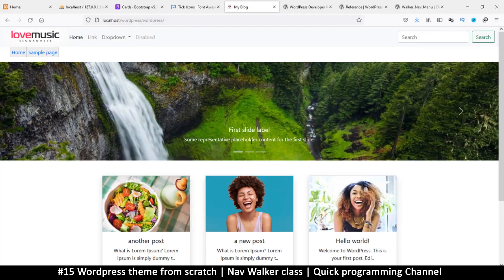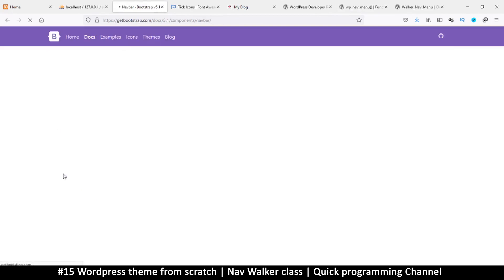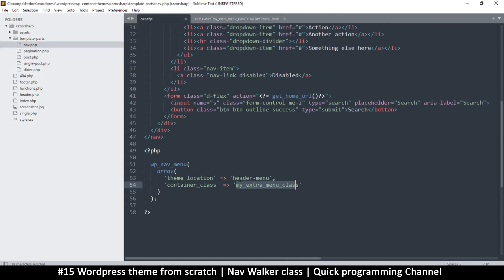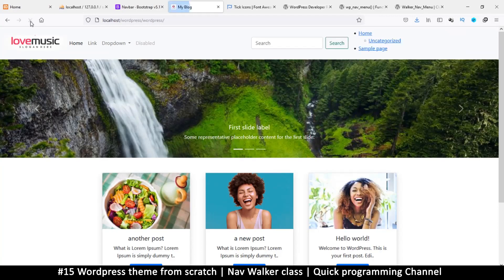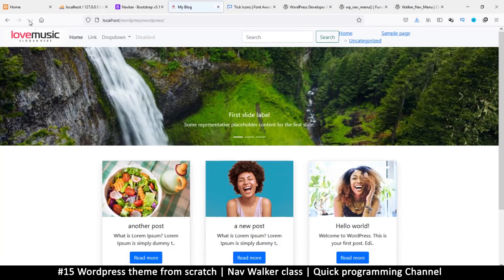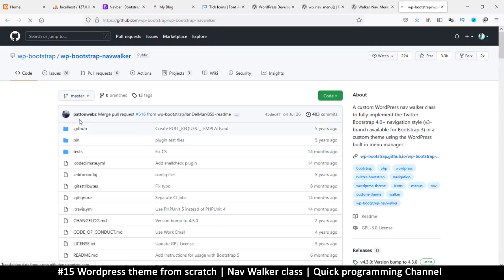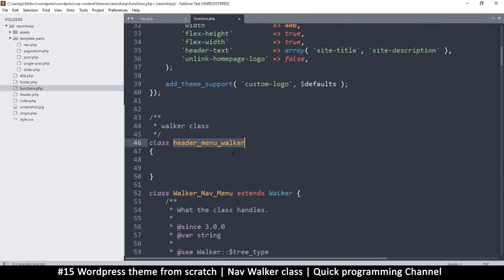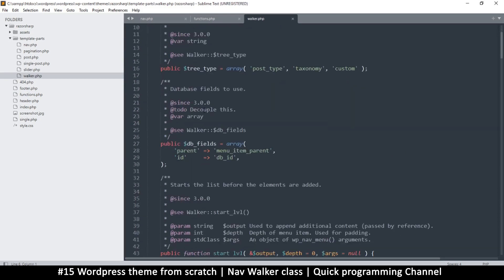#15 Wordpress theme from scratch | Nav walker class | Quick programming beginner tutorial